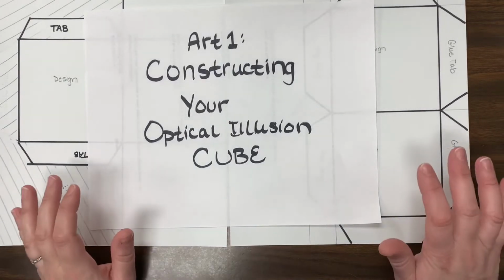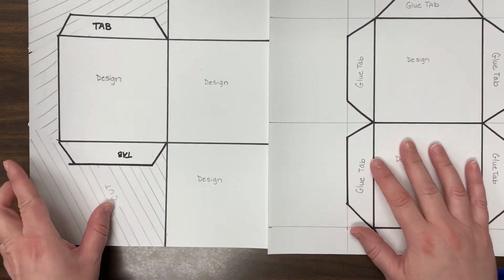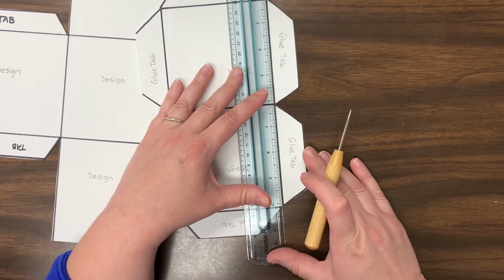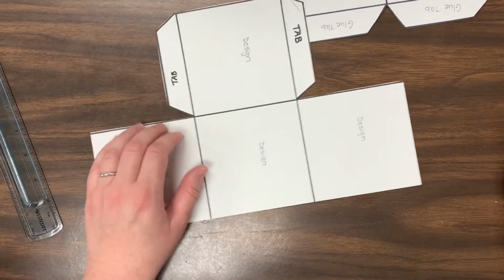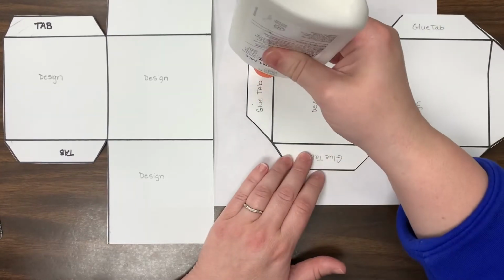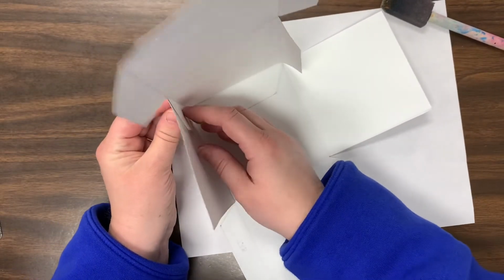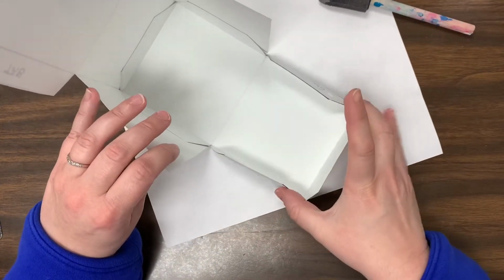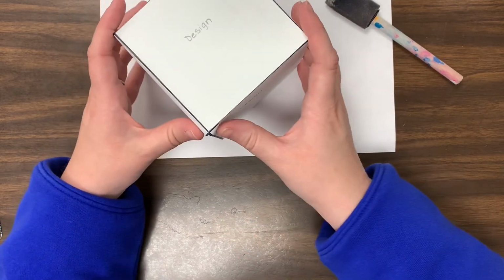Art1: Constructing Optical Illusion Cube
Instruction video for constructing your optical illusion cube.